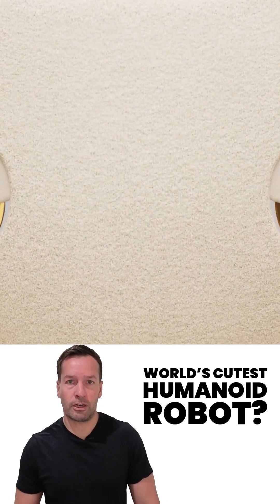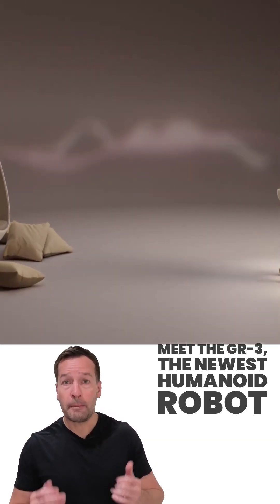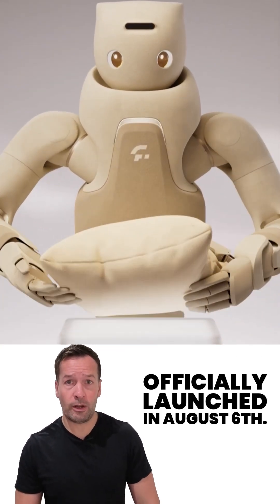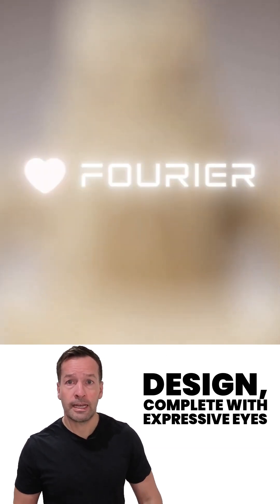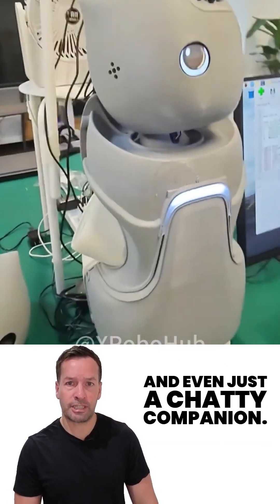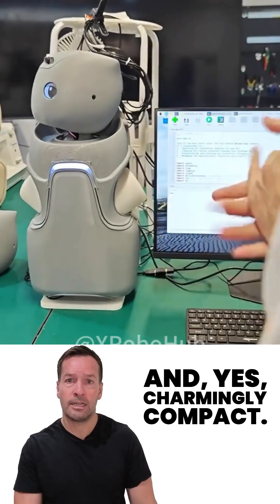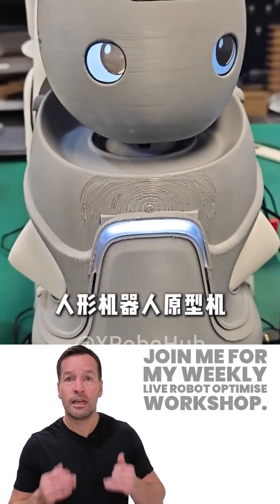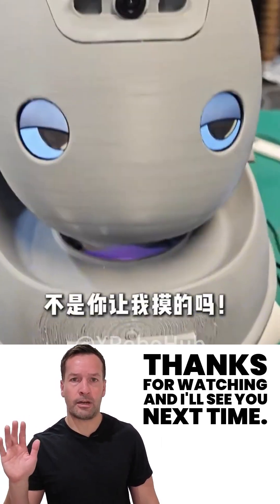Cutest Humanoid Robot - Meet the GR 3 by Fourier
🤖 CUTEST HUMANOID ROBOT? Meet the GR-3 by Fourier Robotics ❤️ | Robot & Robotics News 2025

Welcome back to your go-to channel for Robot News, Robotics News, and all things Robot & Robotics News! In today’s video, we explore the adorable and intelligent new release from Fourier Intelligence — the GR-3 humanoid robot. Smaller, softer, and smarter, the GR-3 is launching on August 6 and could be a game-changer in home robotics, education, elderly care, and daily companionship.

Standing just 4ft 5in tall, the GR-3 is the newest addition to Fourier’s robot family, joining the more powerful GR-1 and GR-2. But the GR-3 humanoid robot isn’t about strength — it’s about interaction, accessibility, and cutting-edge AI communication using a built-in large language model (LLM).

Perfect for:

Business owners exploring robotic automation in retail, food service, logistics, and healthcare

Operations managers seeking high-ROI robotic solutions

Schools and caregivers looking for a friendly humanoid robot for engagement and education

Anyone interested in the latest humanoid robot trends in 2025

The GR-3 is positioned to be the first truly home-friendly humanoid robot, offering natural conversations, helpful interactions, and the kind of charm that makes robots lovable.

👨‍🏫 JOIN THE ROBOT OPTIMISE WORKSHOP
Want to learn how to implement robots in your industry?

🤖 Robot Center – Robotics Consultancy & Robot Sales

🤖 Robots of London – Robot Hire, Robot Rental, Robot Events
Rent Robots for Retail, Hospitality, Healthcare & Logistics

🤖 Robot Philosophy – Robot Consultancy, Robot Recruitment & Ideas

Stay updated with the latest robot news, robotics updates, humanoid robot releases, and real-world robot case studies. This is the best place for robot trends, automation breakthroughs, and expert consultancy on how robots can optimise your people, processes, and profits.

Do you think the GR-3 will be the first humanoid robot to go mainstream? Would you want one in your home or business?

🎙️ This is RoboPhil from Robot Philosophy — bringing you the latest in robotics innovation, AI automation, and robot consultancy insights.